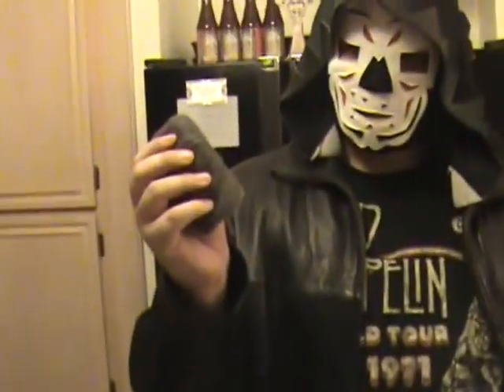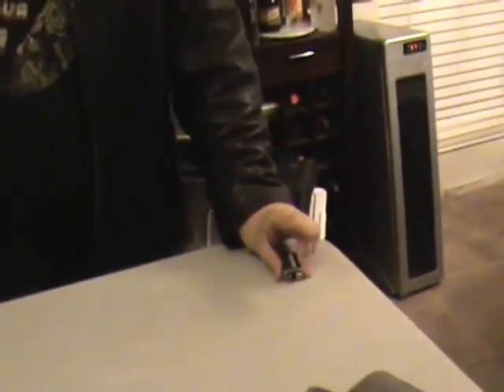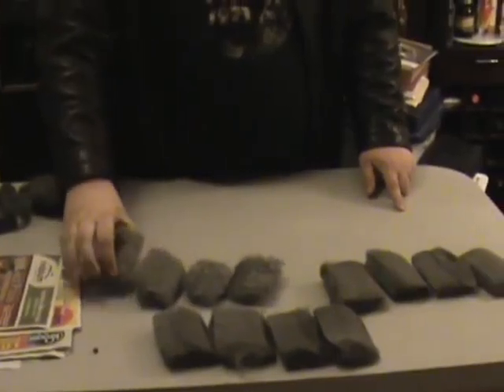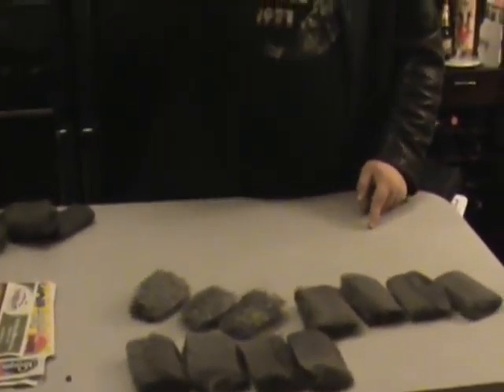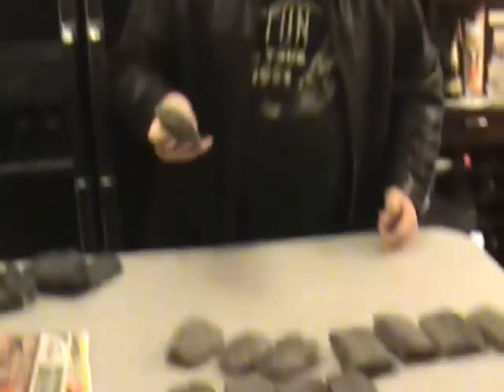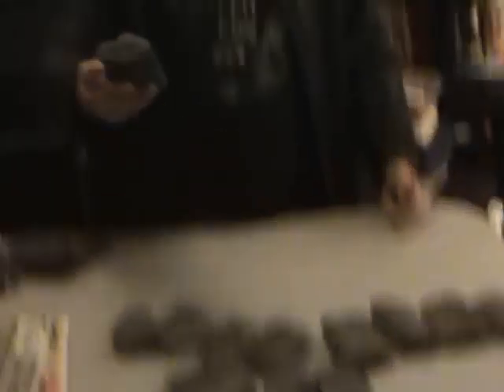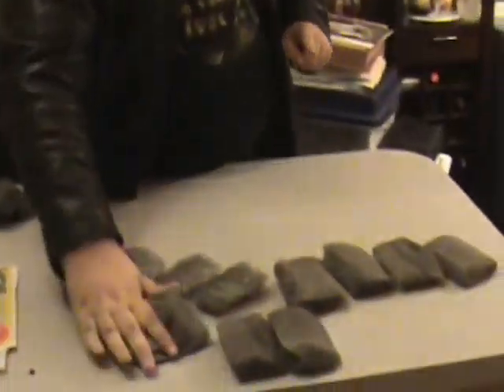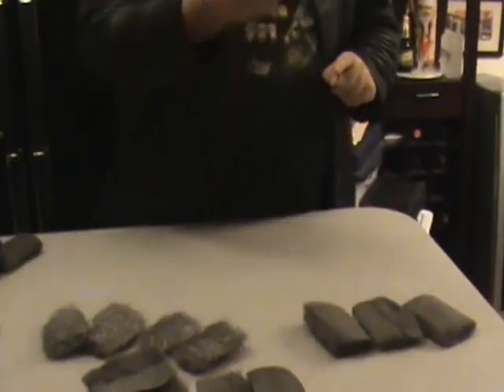Dr Mask Movie Magic Episode 1: Sparks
Dr Mask here to present our pilot episode of Movie Magic! In this episode, we will be teaching all of our young movie makers how to make your very own sparks using two very cheap materials. Enjoy!